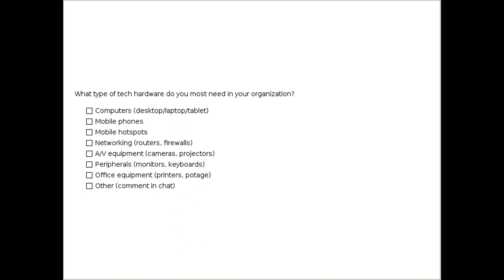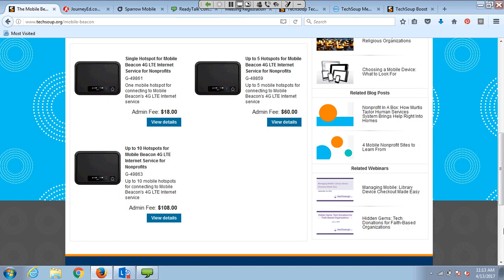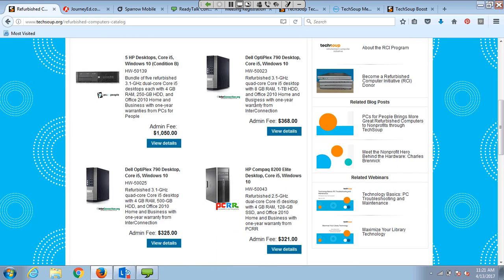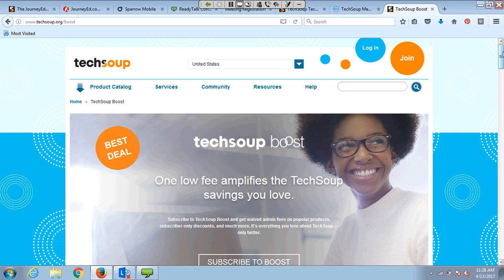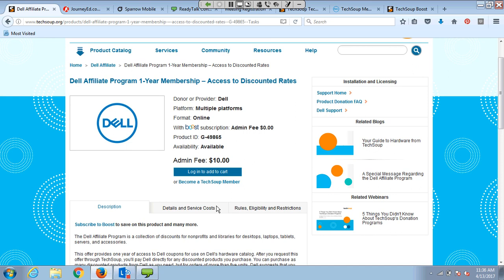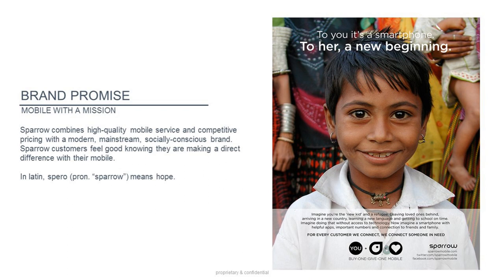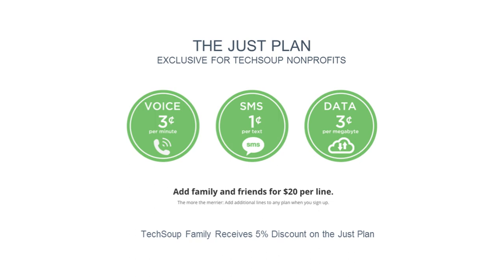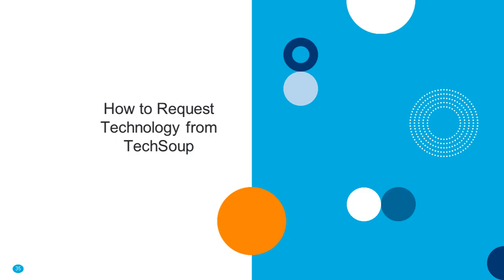Webinar- Computers and Tech Hardware Donations for Nonprofits and Libraries-2017-04-13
From computers, to tablets, mobile phones, and routers, your nonprofit needs functional technology to work effectively and achieve your mission.

Join TechSoup's Gayle Samuelson Carpentier and some of our donor and discount partners to learn about the many donated and discounted options available to eligible nonprofits, public libraries, and religious organizations through TechSoup. We discuss the range of new and refurbished desktop, laptop, and tablet computers; as well as mobile phones, projectors and other A/V equipment, and networking gear.